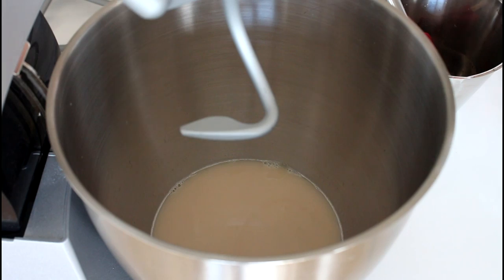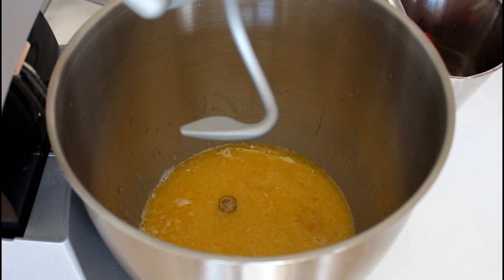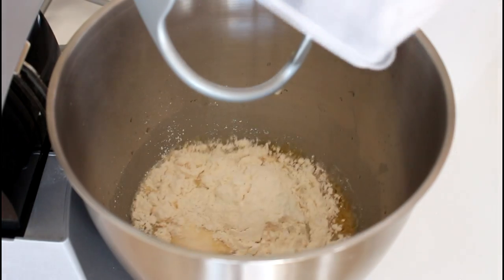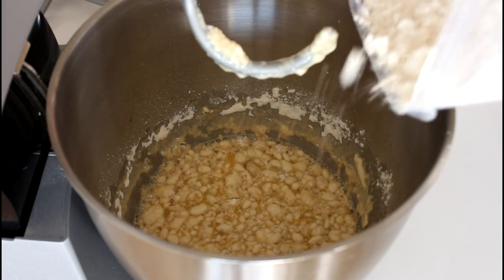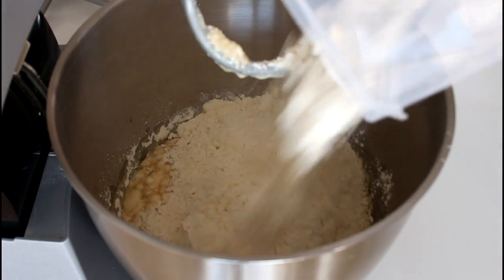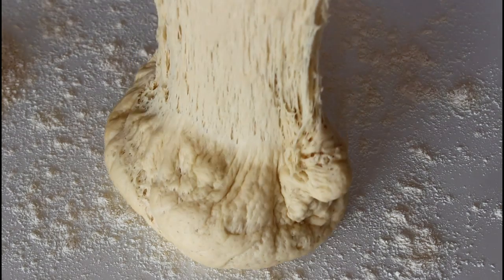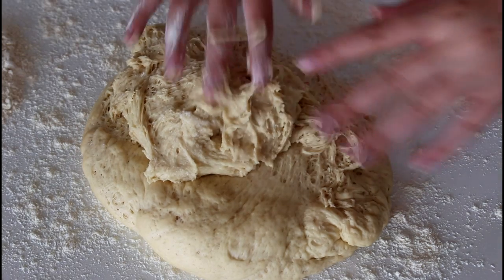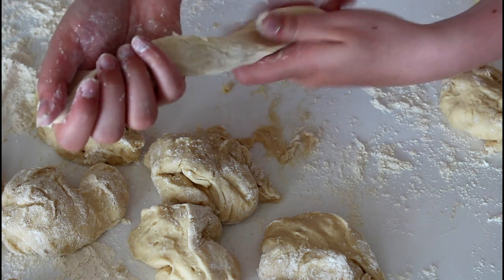How To Make Garlic Knots - By One Kitchen Episode 192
Wonderful Garlic Knots

Haha, I am so sorry for saying "garlic knobs" through the whole video instead of "knots"...

20 knots
You will need:
1 cup of spelled flour
4 cups of wheat flour
350 ml of sparkling water
3 eggs
100 ml of melted butter + 40-50 grams extra
1 pack of yeast (50g)
5 tbsp of sugar
1 ½ tsp of salt
2 tsp of oregano
1 tsp of thyme
1 tsp of garlic salt

180 degrees C convection 12-14 minutes